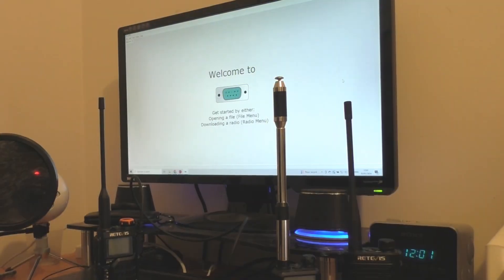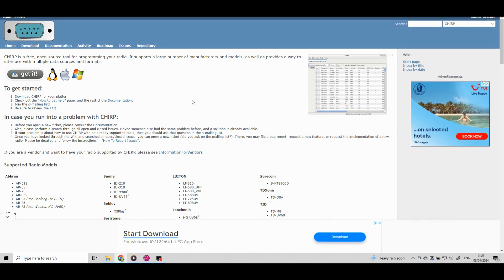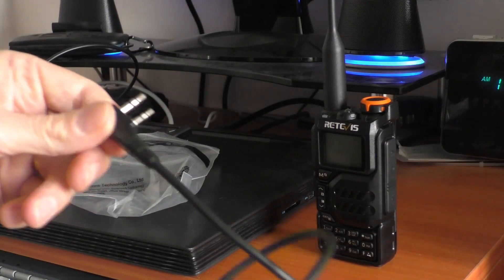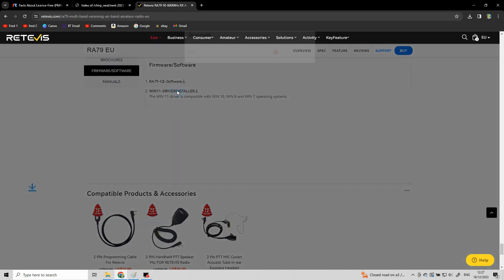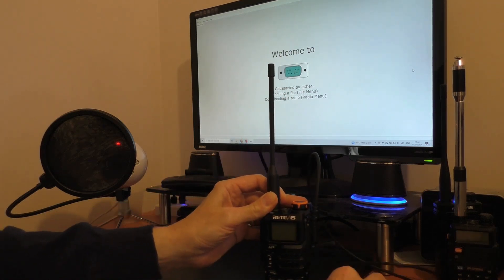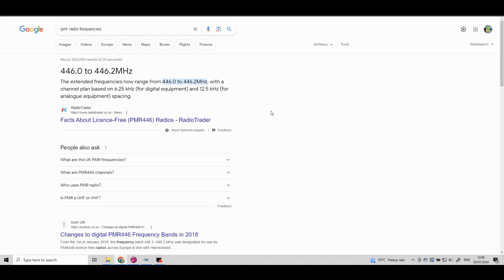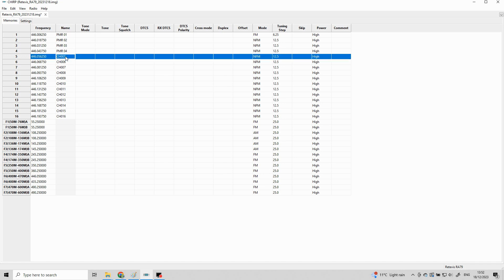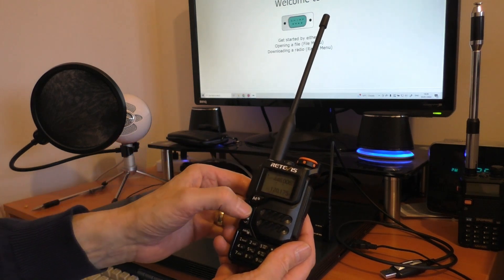CHIRP Programming PMR easy steps for NON computer experts.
CHIRP radio programming. NO COMPUTING SKILLS required.   Complete easy steps from downloading and installing the program through to getting PMR 446Mhz channels and other frequencies you want on your radio.  Easy to follow guide for the NON computer wiz kids amongst us.
Retevis Amazon program cable.

These radios ARE NOT type approved for PMR channels but can be re-programmed at your own risk.